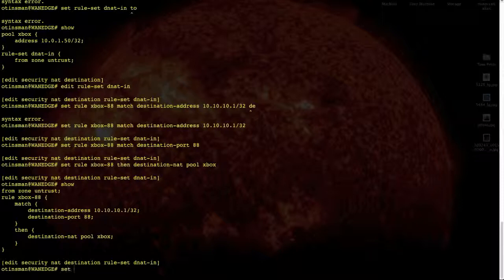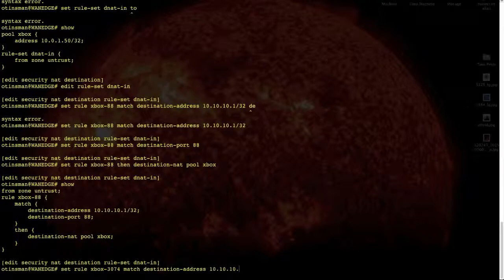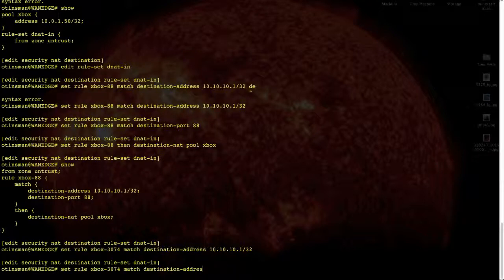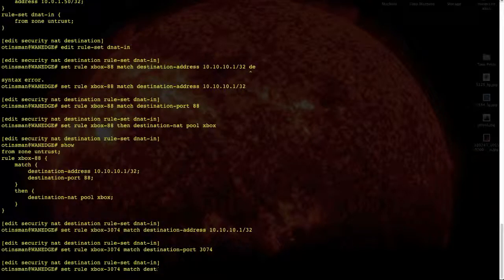ThinkJunos Tips & Tricks Episode 2 [DNAT to XBOX LIVE]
ThinkJunos Tips & Tricks Episode 2

DNAT Example of how to configure XBOX to connect to XBOX live in JUNOS